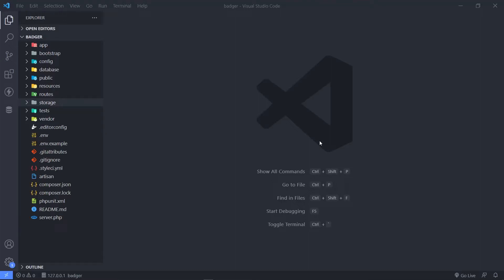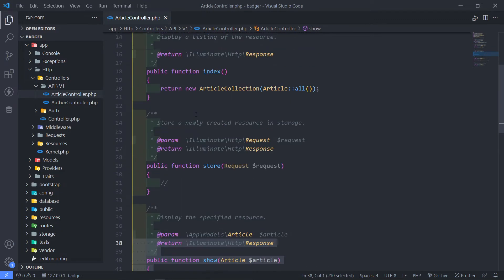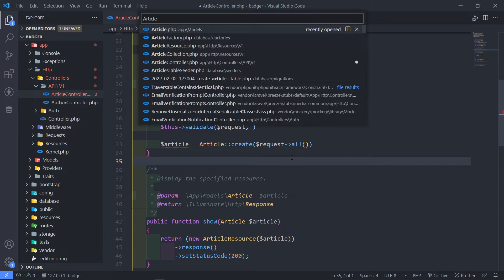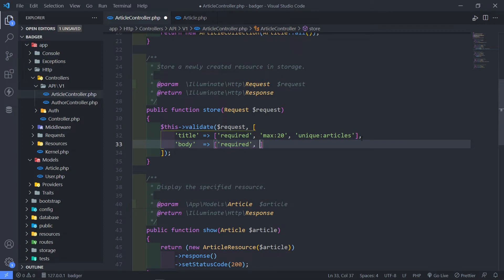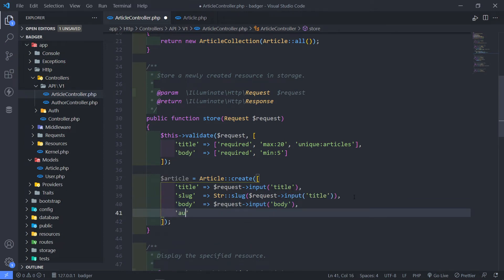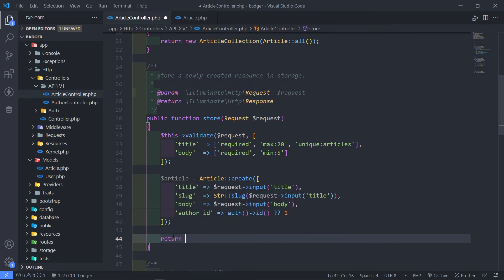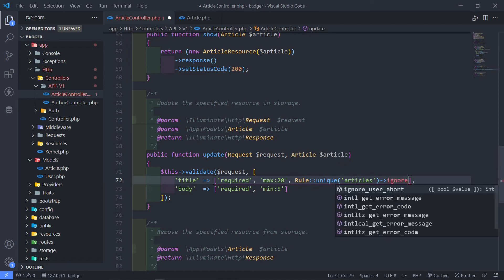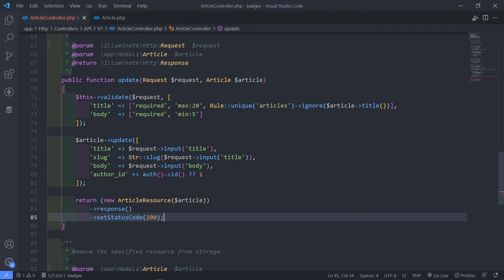Controller methods - Store, Update, Delete | Laravel REST API Tutorial | Part 12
In this video, we will create and finish all methods in our ArticleController, namely store, update, delete.

Timestamps:
00:00 Intro
01:06 Setup store method
07:22 Setup update method
09:14 Setup delete method
10:23 Outro